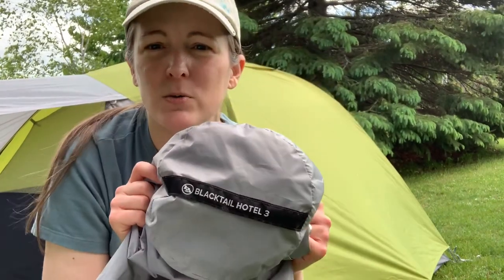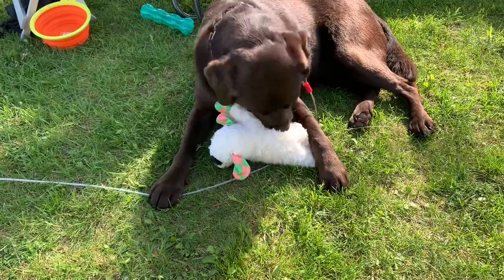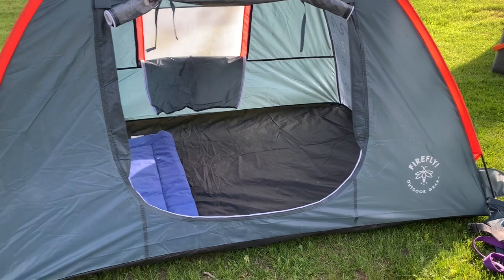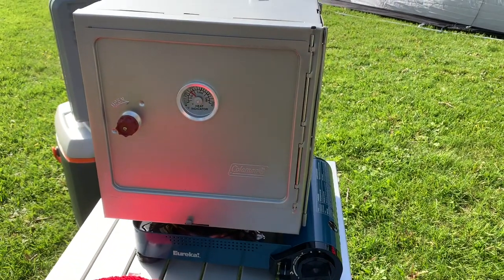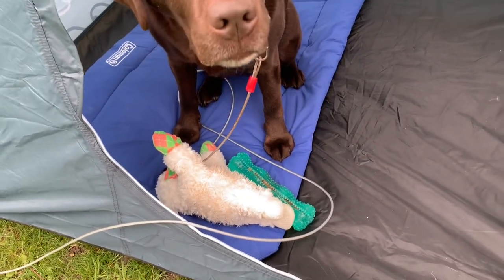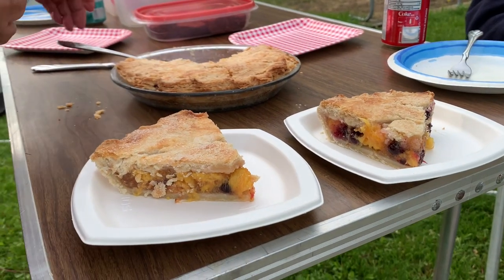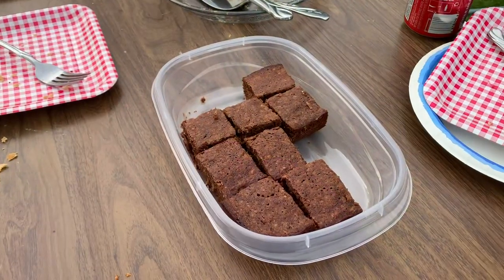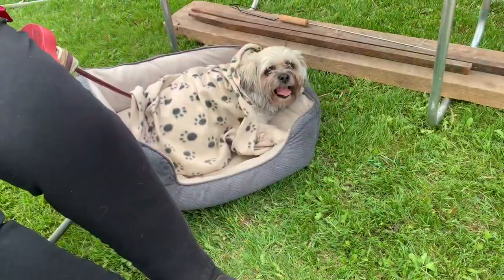Family Camp Night - Testing a NEW Stove, Oven, Tent, Sleeping Bag and Sleeping Pad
Sleepover in my parent’s backyard to try out some new gear with my husband and dog, Mozzie, including the following:

- Tent: Big Agnes Blacktail Hotel 3
- Sleeping Bag: Sea to Summit Basecamp BCII
- Sleeping Pad: Big Agnes Air Core Insulated
- Stove: Eureka Spark + Butane
- Oven: Coleman Collapsible Oven